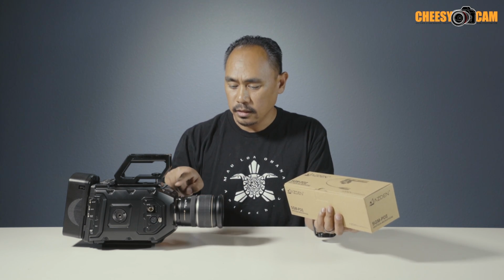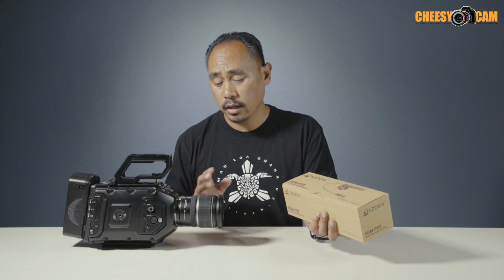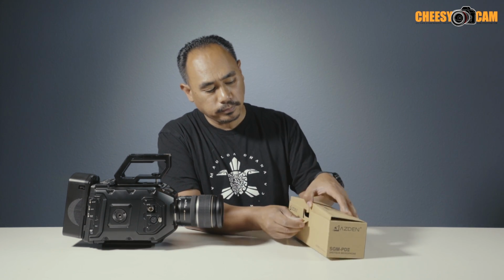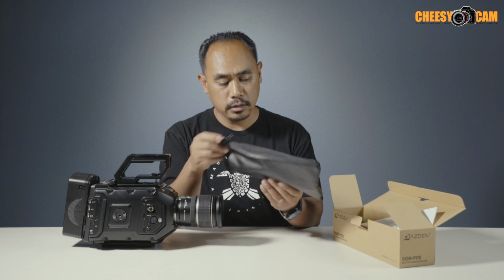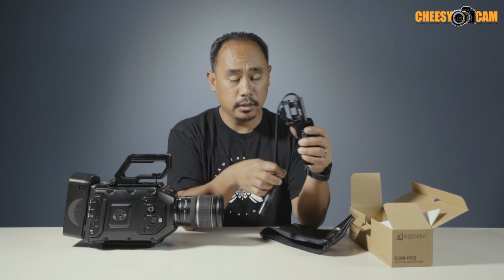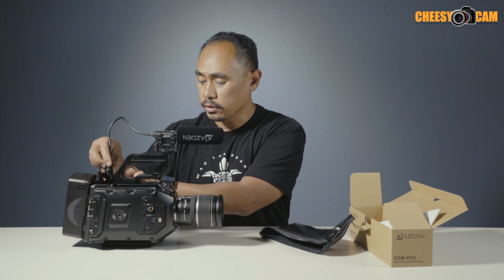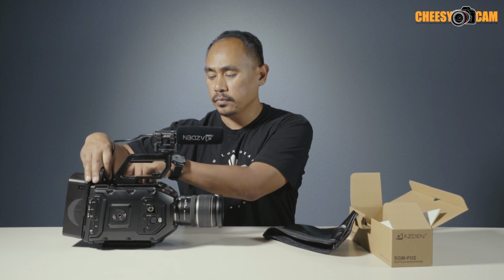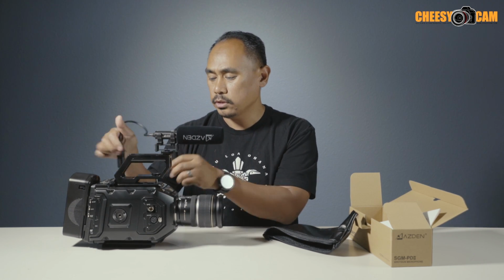My New Microphone for BlackMagic Design URSA Mini 4.6K - Azden SGM-PDII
My New Microphone for BlackMagic Design URSA Mini 4.6K is the Azden SGM-PDII Short Shotgun microphone. I like not having to worry about a battery in the microphone, it comes with a short XLR lead, and a slim shock mount. It totally eliminates that IS noise from my lens that gets picked up by the camera's internal microphones. It's perfect for my needs on this camera.